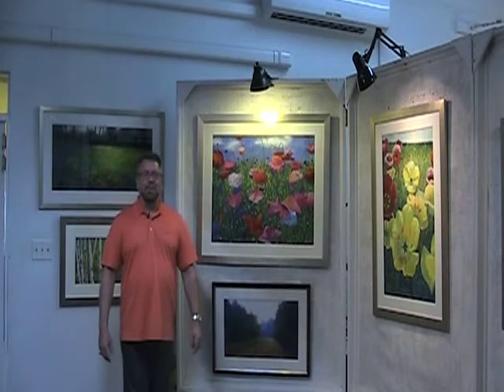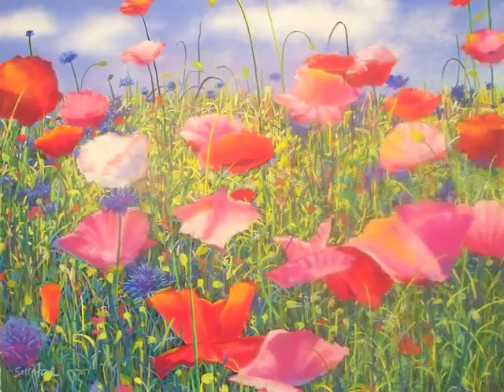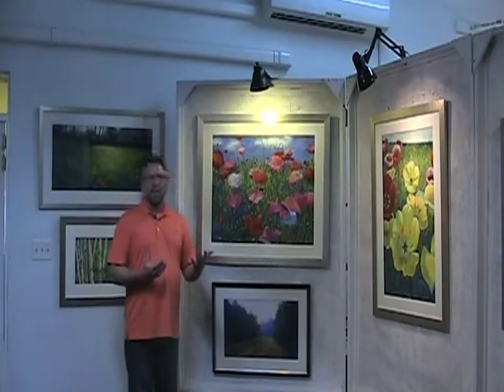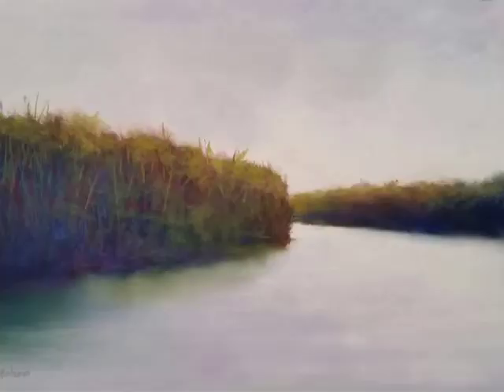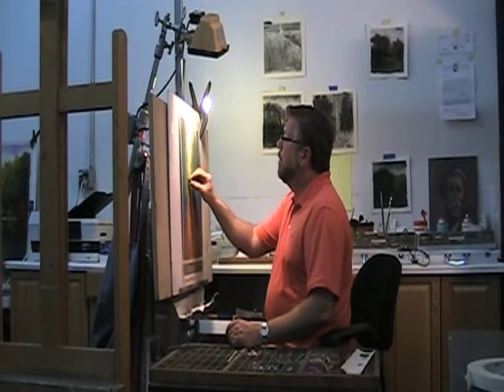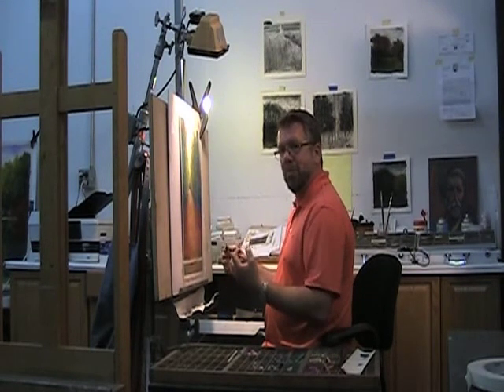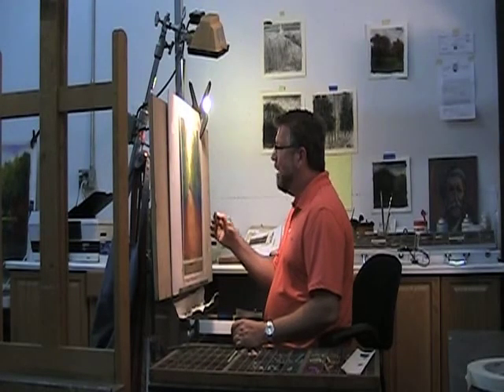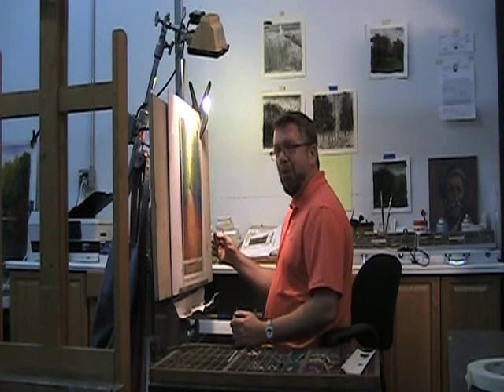Meet the Artist - Nick Serratore 2017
Introduction to Delaware artist Nick Serratore. Selected pieces of his work are on display during May 2017, at the Mezzanine Gallery in Wilmington, Delaware.